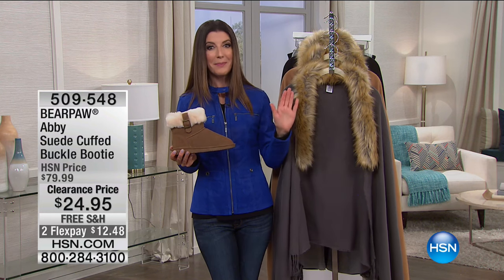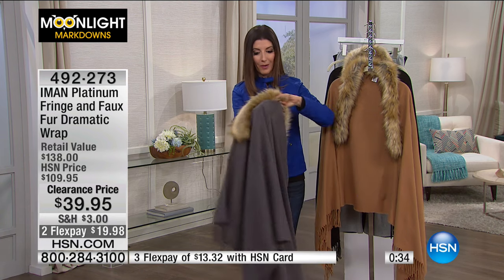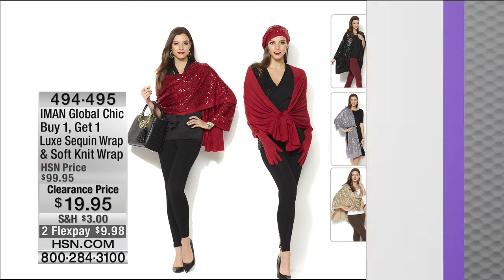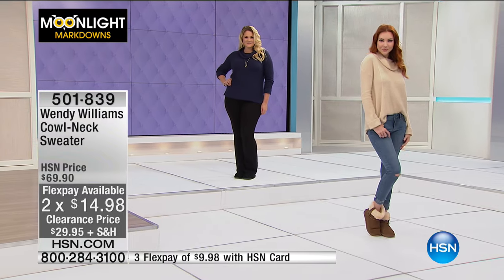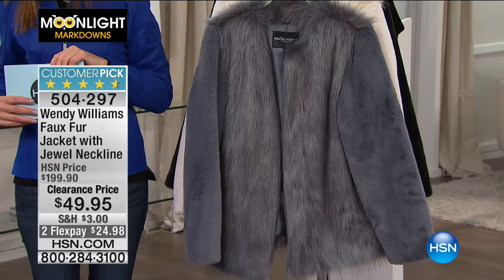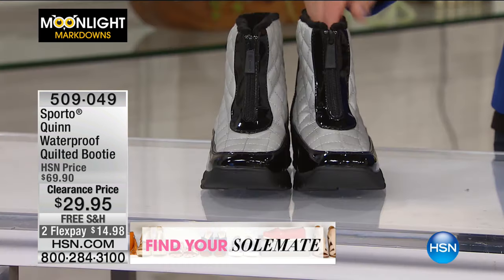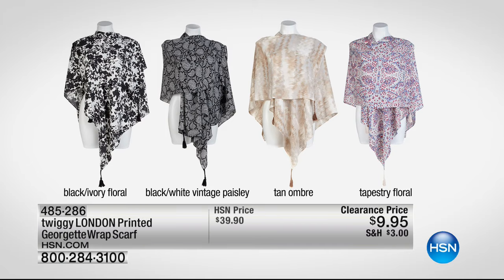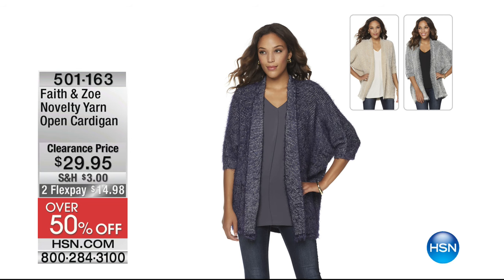HSN | Moonlight Markdowns featuring Fashions 03.09.2017 - 04 AM